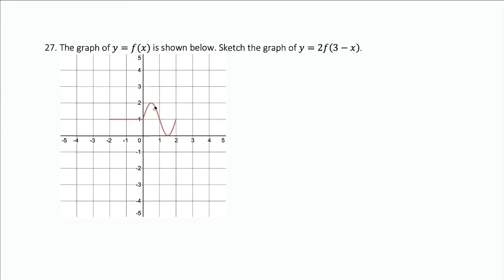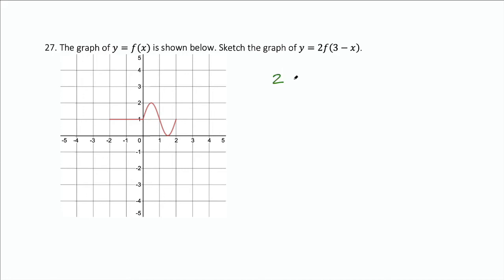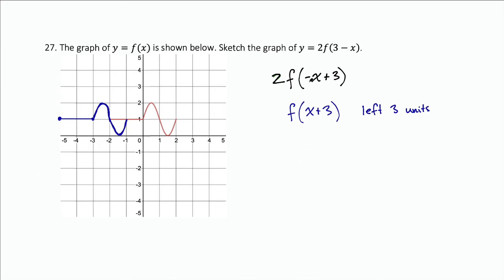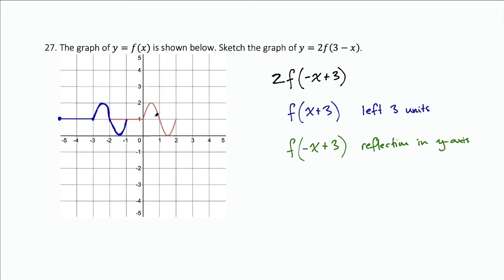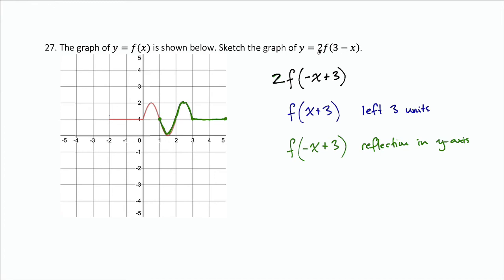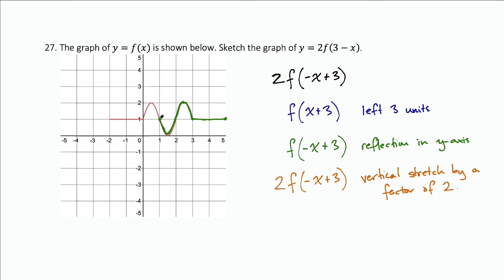Sketch the graph of a function transformation